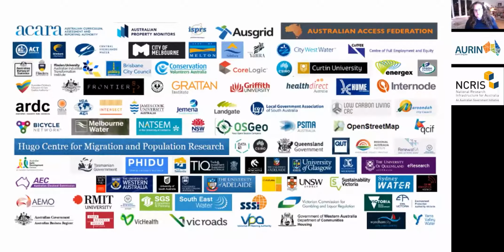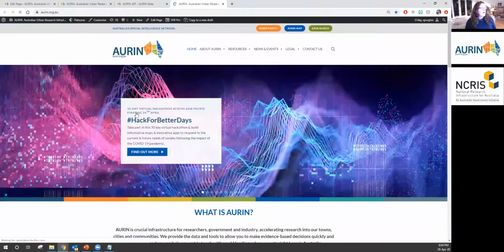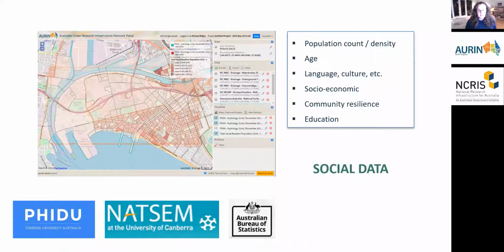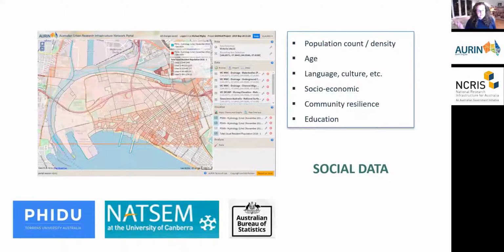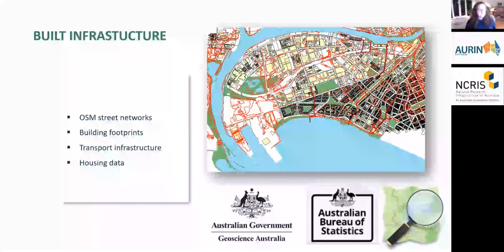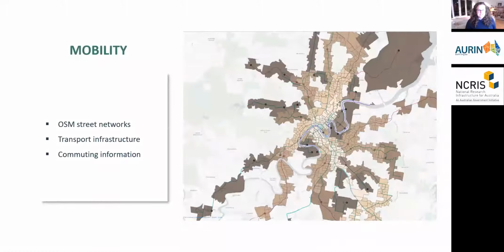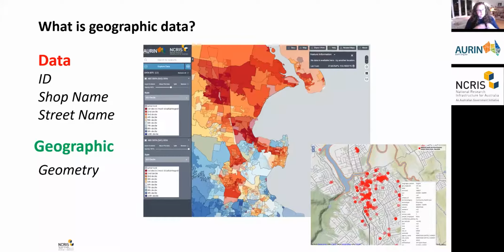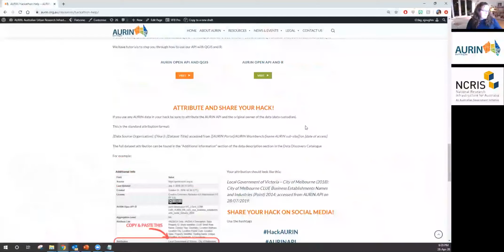7 - AURIN - Overview of Australian urban data available through the AURIN API.